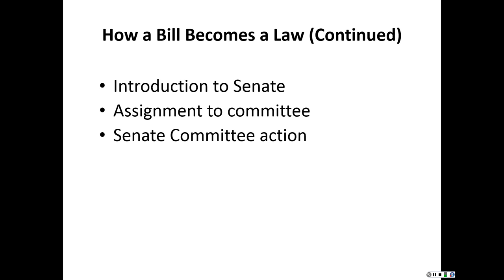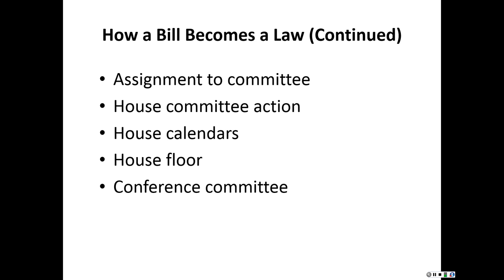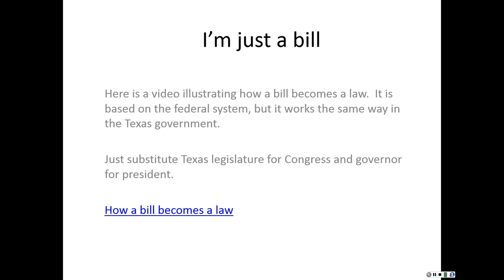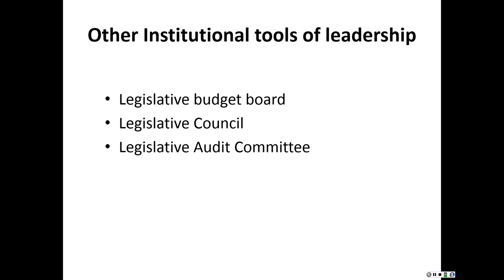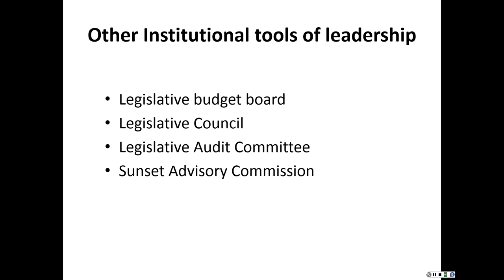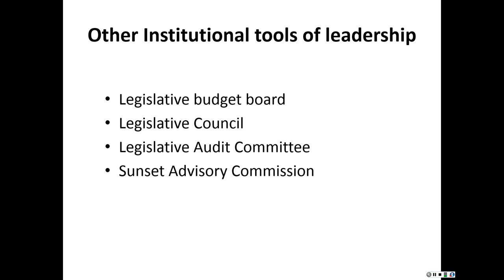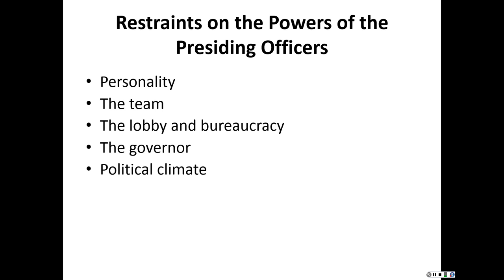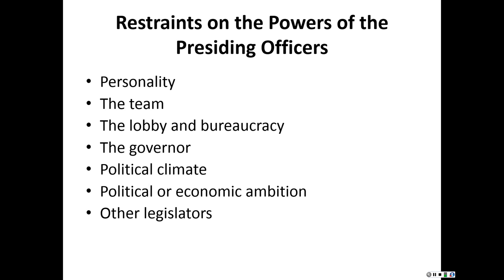Committees Part 2